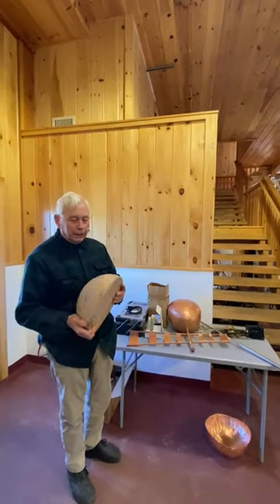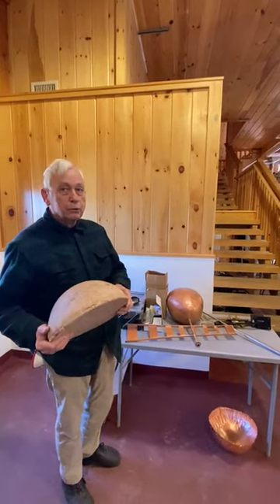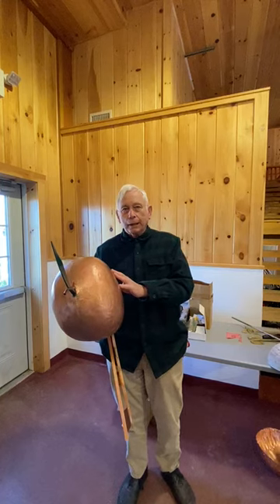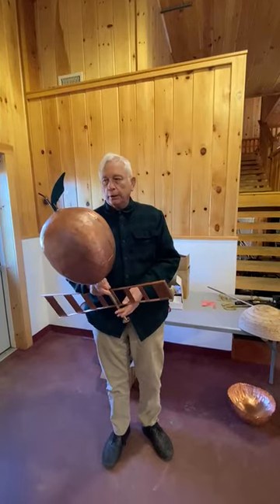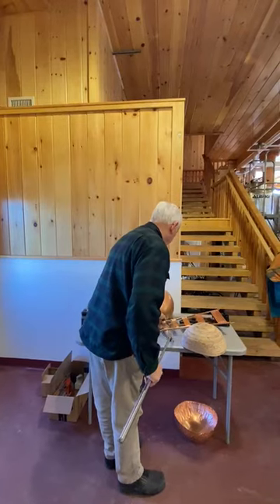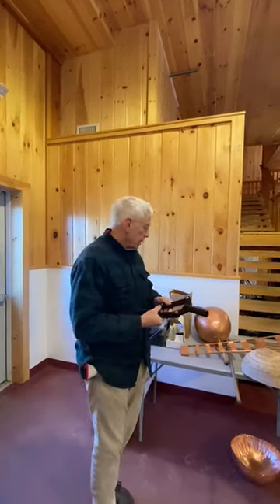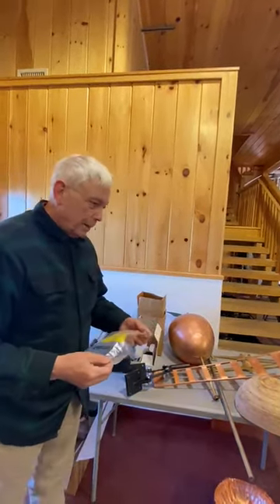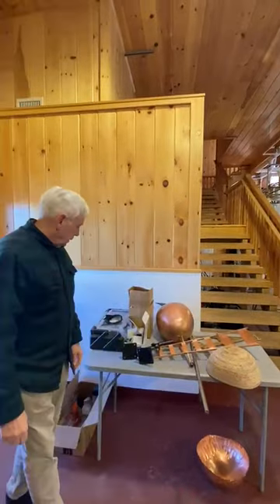Making a Weather Vane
Lee Mount demonstrates our brand new weather vane! Come see it for yourself on the roof of our wine barn.